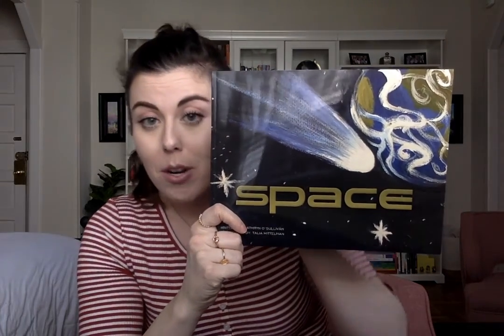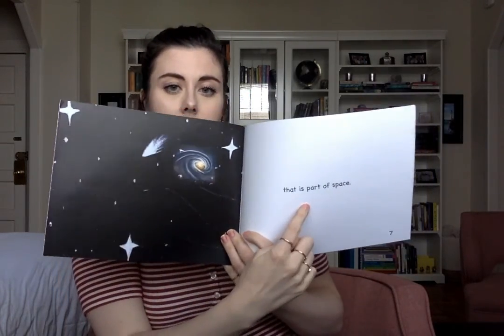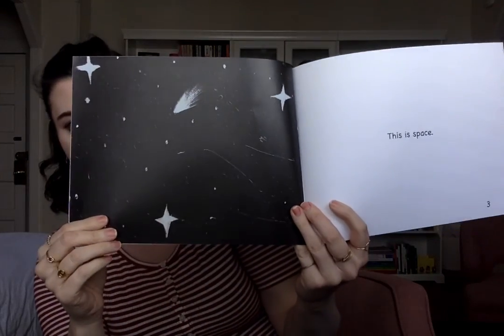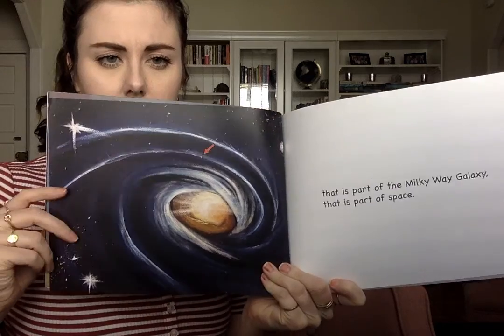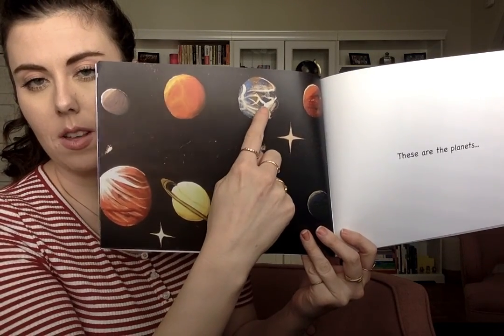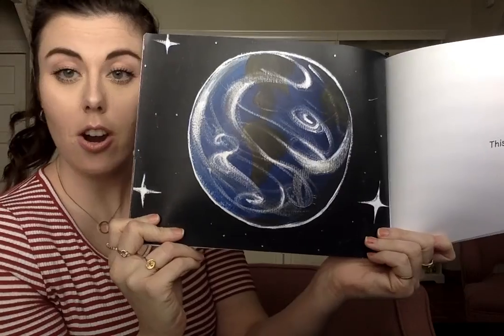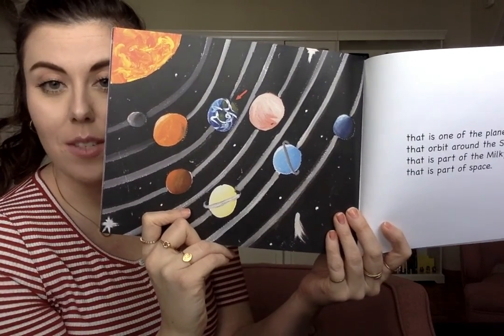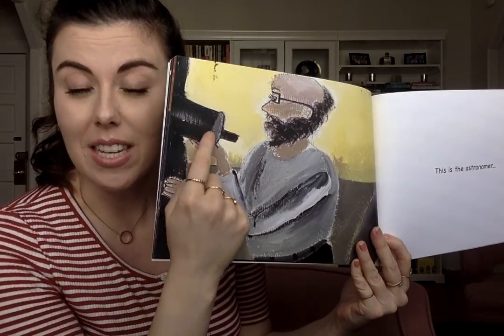5-13 Read Aloud (Space)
Space
ECR read aloud for Wednesday, May 13